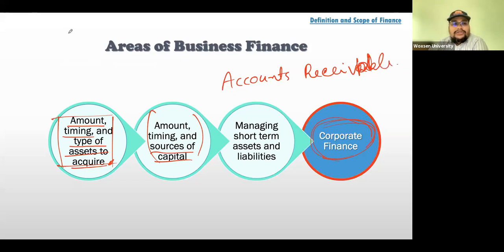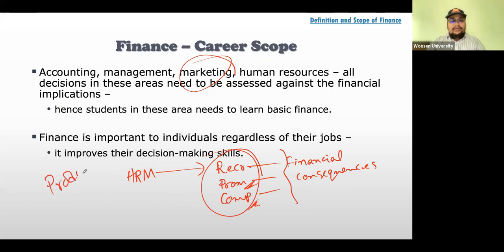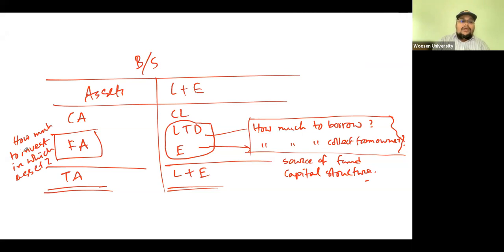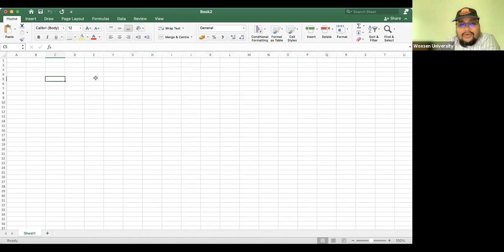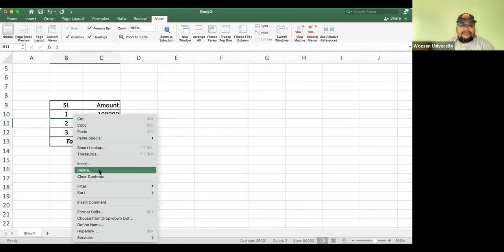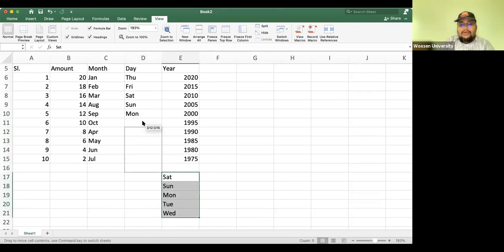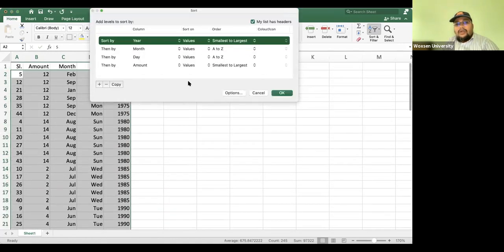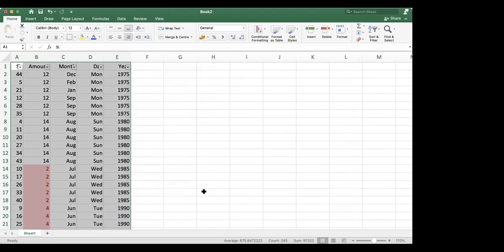Financial Management with Excel applications Class 1 110821 Part 2 WU Prof Mohan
More YouTube videos:
: Calculating Expected Return of a Stock in Excel
: Estimating Risks Associated with a Single Stock Investment in Excel
: Estimating Stock Beta in MS Excel by the Regression Method
: Calculating Internal Rate of Return IRR in Excel